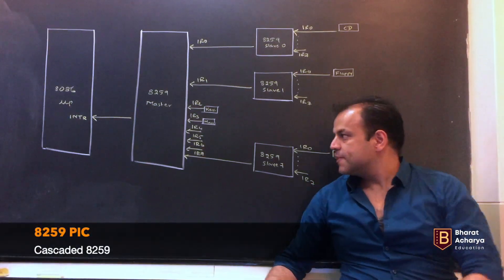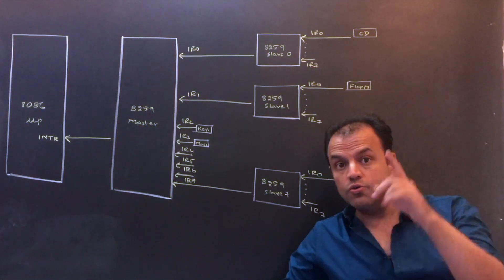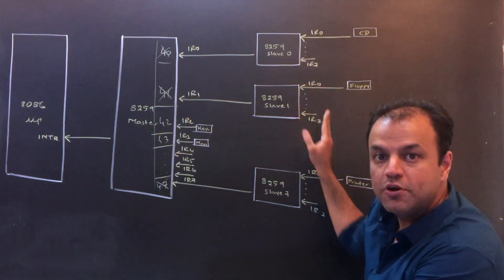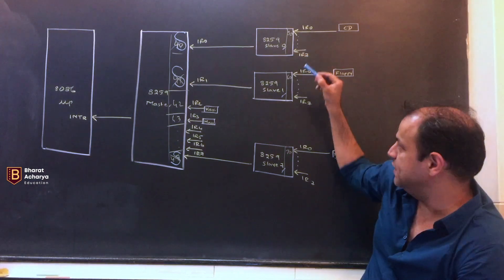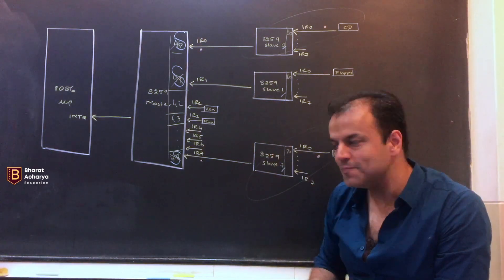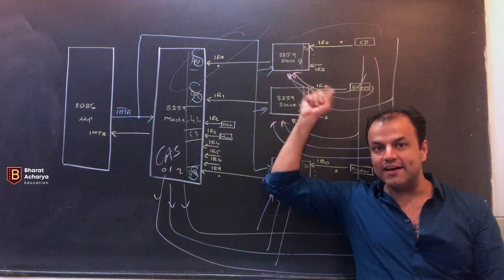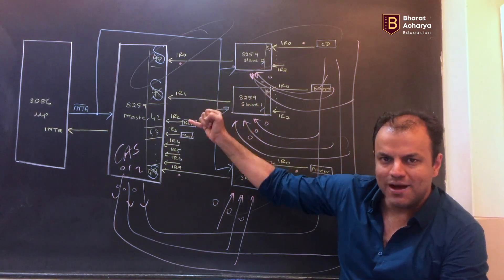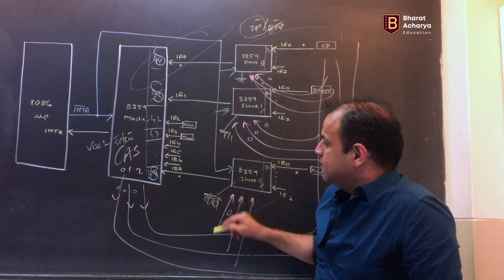How do Cascaded 8259s work? Detailed explanation | Programmable Interrupt Controller Bharat Acharya